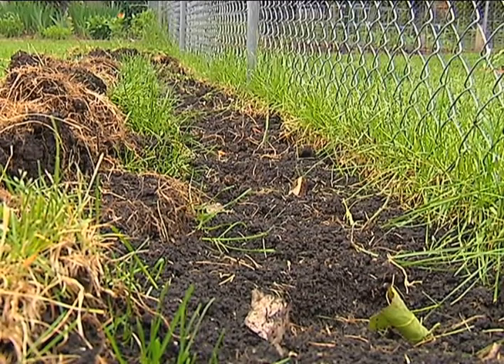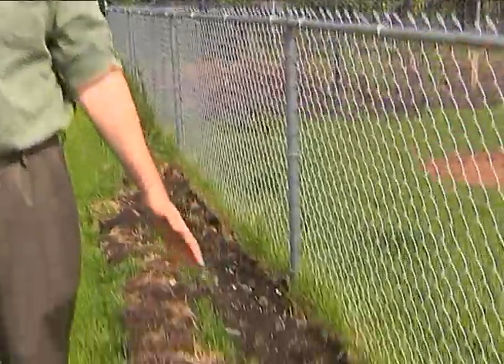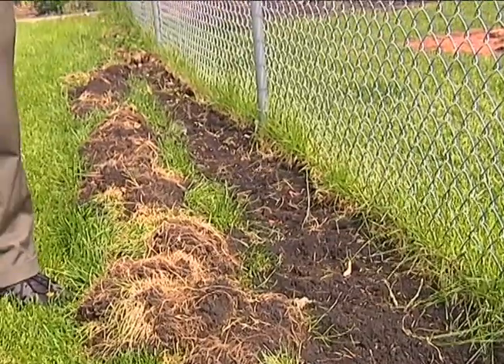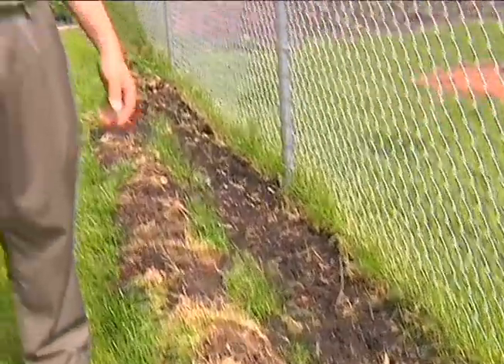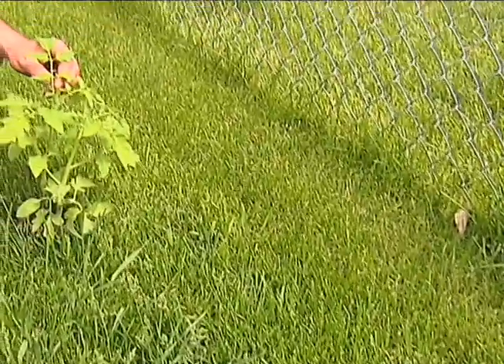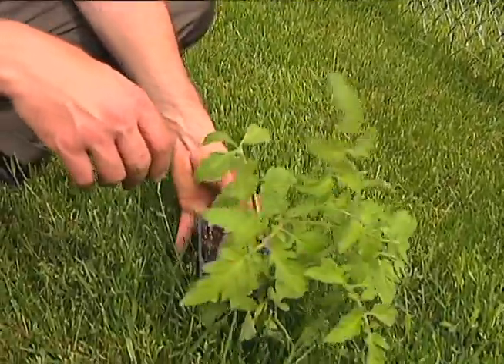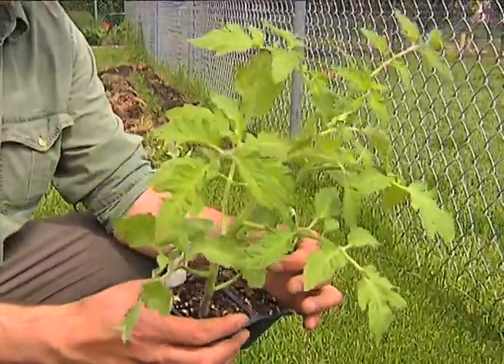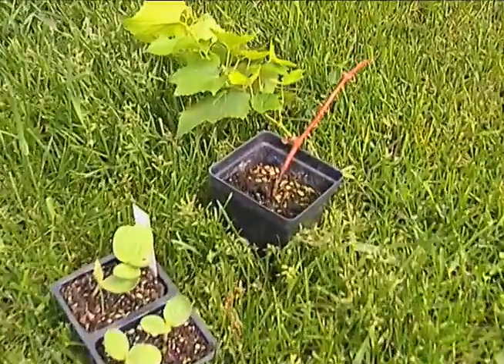Gardening: Without Removing Sod